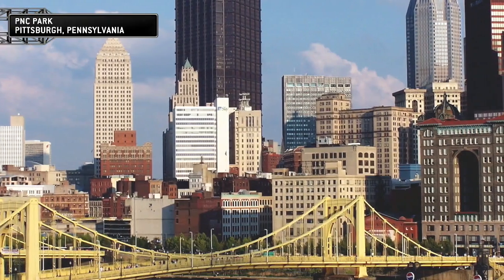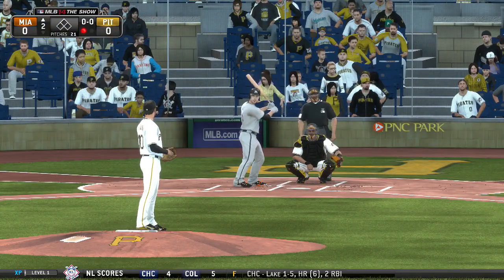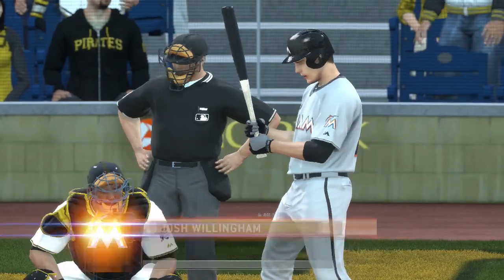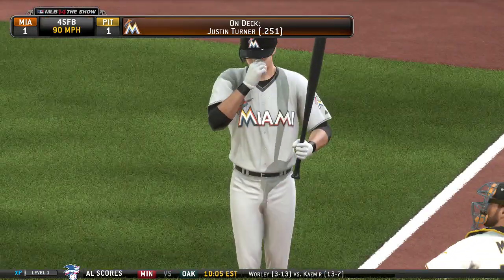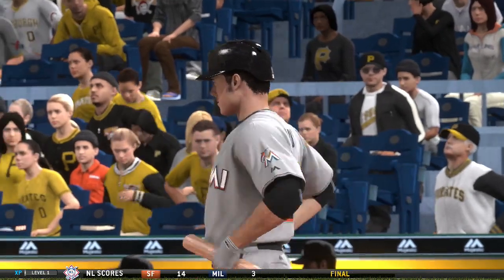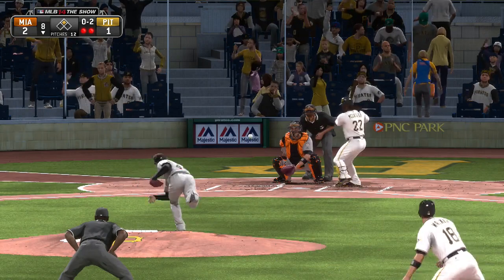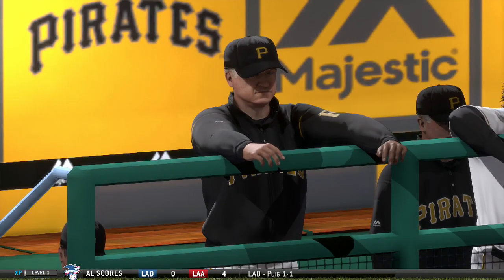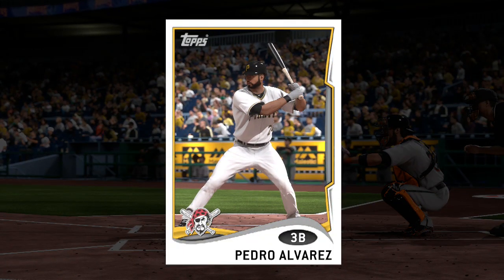MLB 14: The Show (PS4) (Miami Marlins Season) Game #115: MIA @ PIT